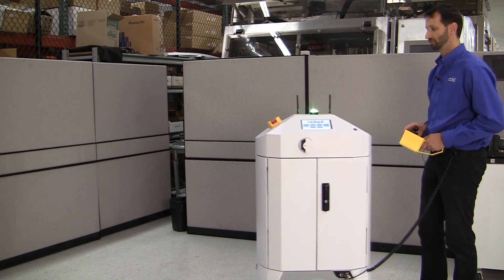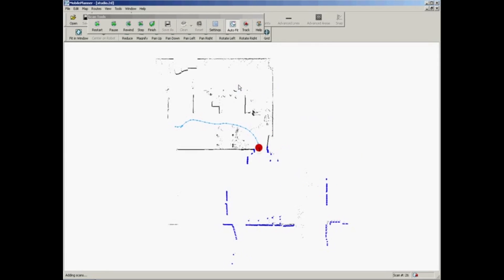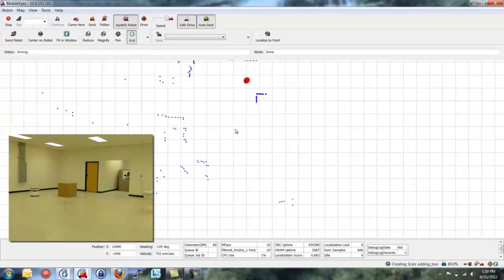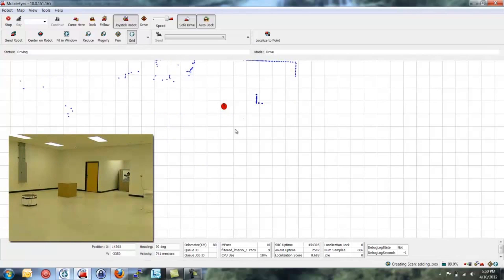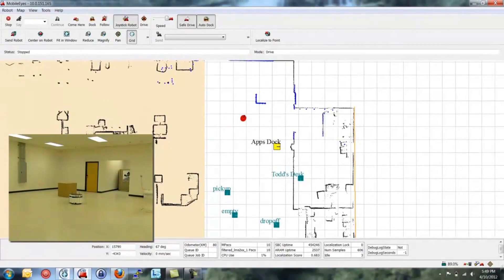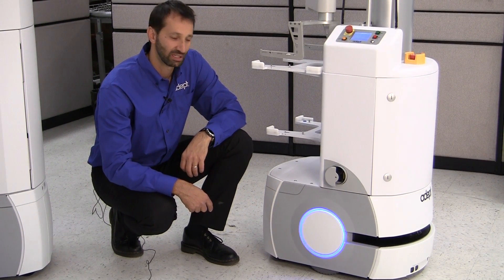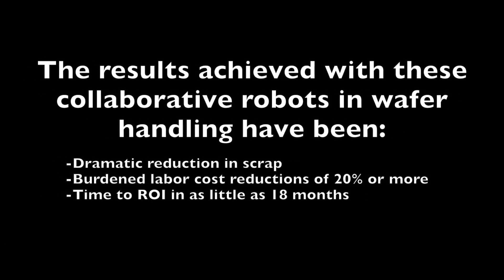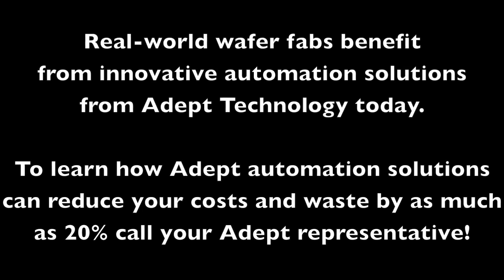Solving Semiconductor and Fab challenges with OMRON AIVs